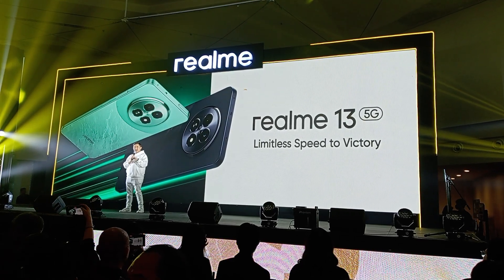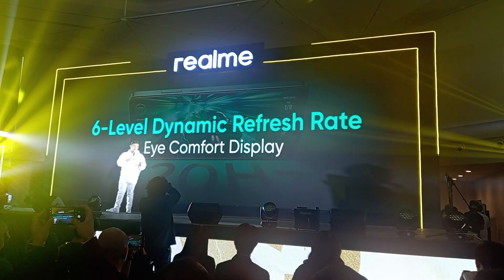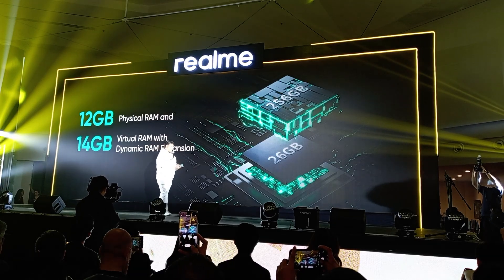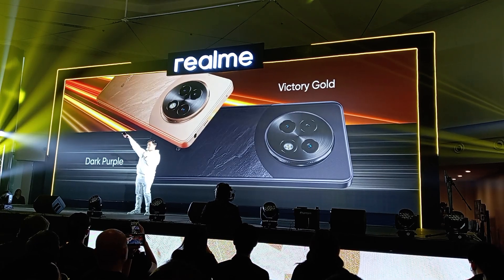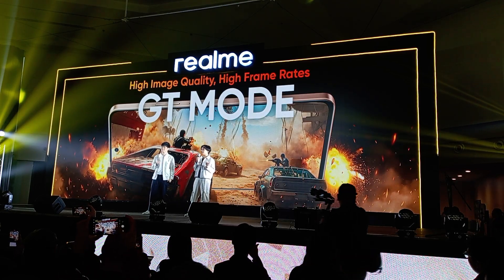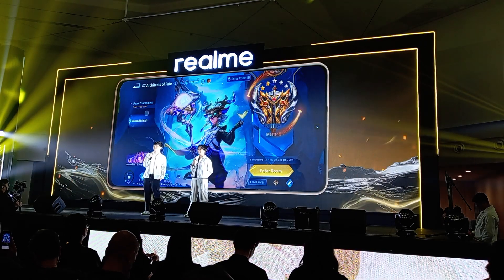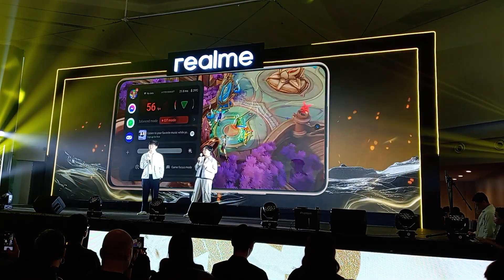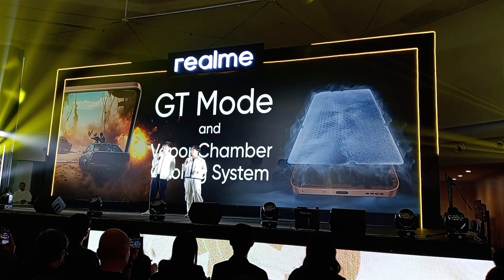realme 13+ 5G media launch